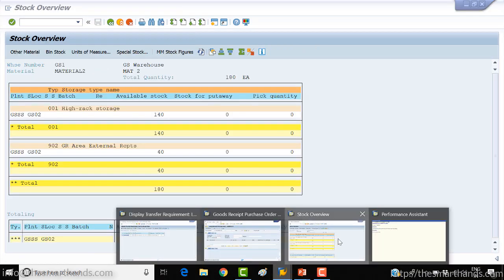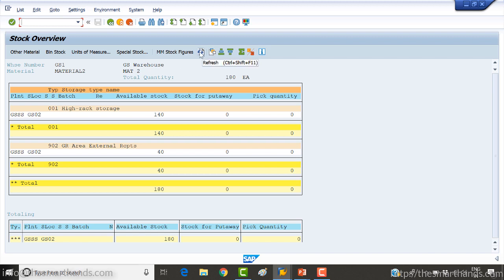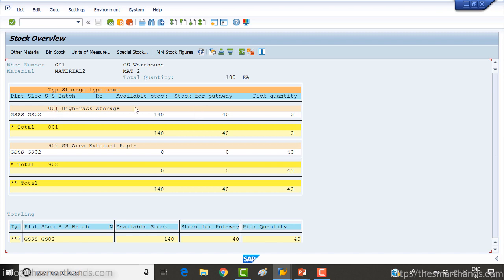SAP WM Training - Inbound Process in WM (Video 5) | SAP WM Warehouse Management